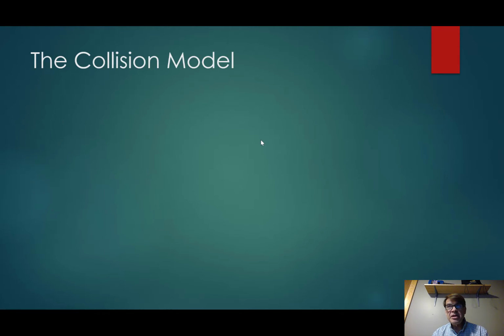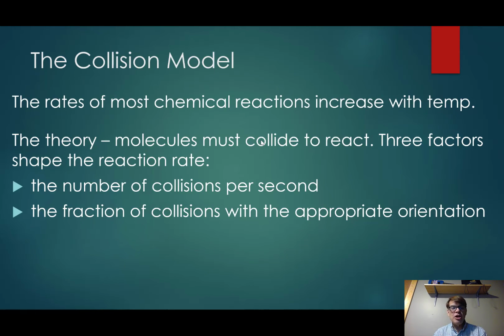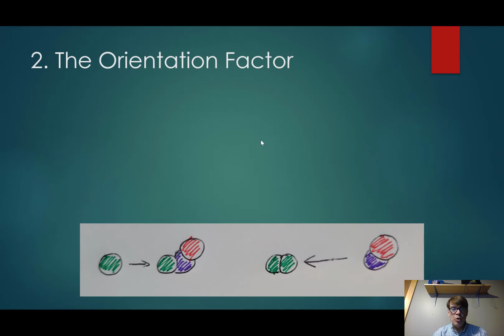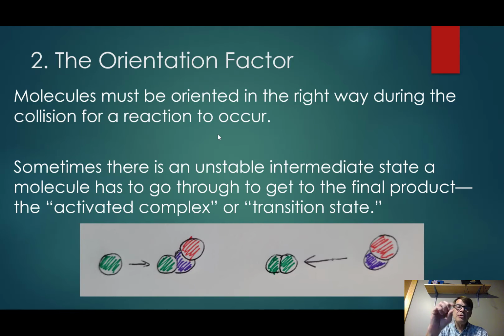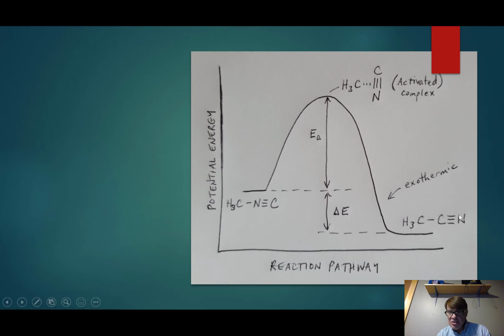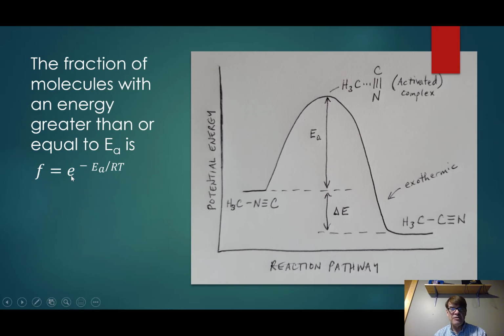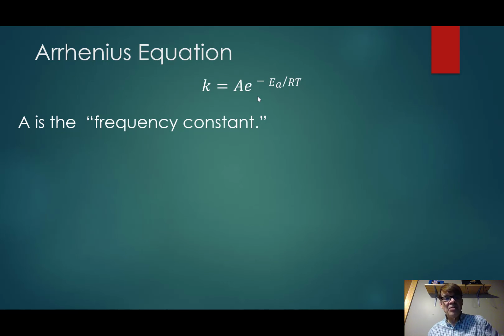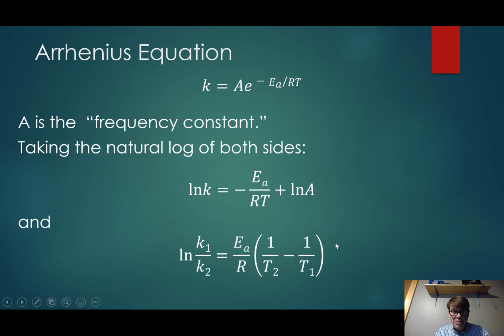14.5 Temperature and Rate of Reaction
A 16 minute look at the relationship between temperature and the rate of reaction, including the activation energy and Arrhenius' equation. Relates to Brown, LeMay, Burston, and Murphy's Chemistry: The Central Science